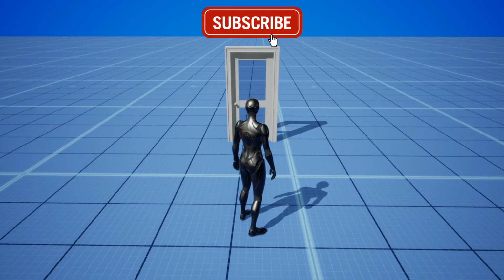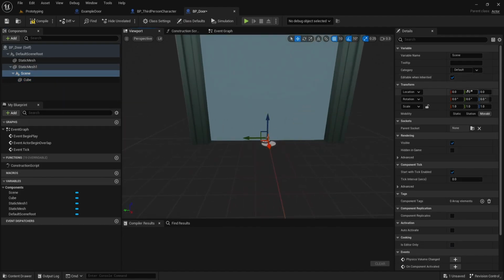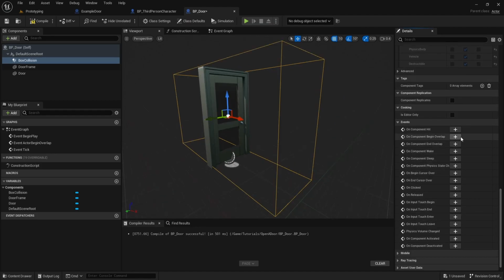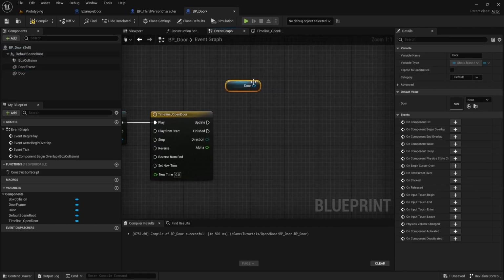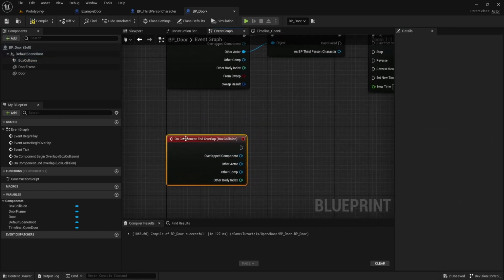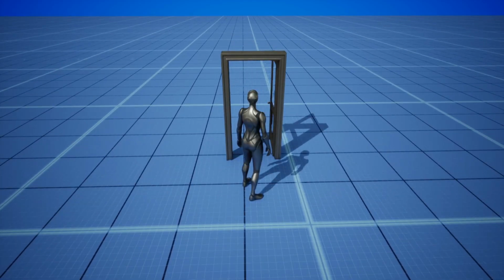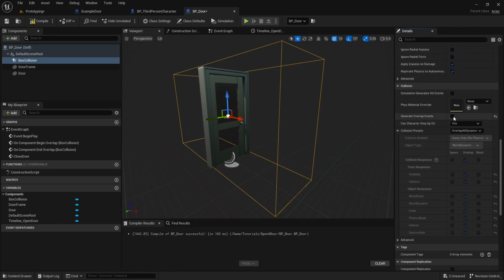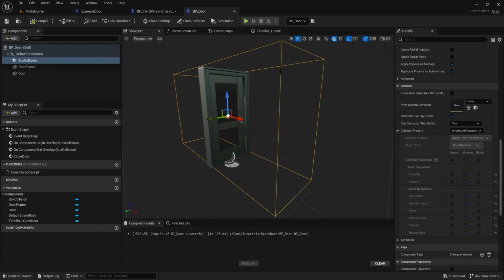How to Make an Automatic Door | Unreal Engine Tutorial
In this video, you'll learn how to create an automatic door in Unreal Engine. This works in any version of Unreal.

0:00 Intro
0:04 Making the blueprint
0:21 Where to find the door mesh
0:26 How to change pivot point
1:00 Make the door open
2:23 Make the door close
2:37 Changing the speed of the door
2:53 Make the door close after a delay
3:24 Make the door open for any character
3:32 How to fix overlap issues

Hi, I make quick blueprint tutorial videos for Unreal Engine which summarise everything fast and efficiently. Tired of long 20+ minute tutorials of rambling and poorly optimised code? This channel is the one for you.

I'm a game dev with (as of 2024) 5 years of professional experience making games in Unreal Engine, and my videos are focused on giving you clean, quick, and optimised methods for developing games that you can use in fully released titles.

If you're an up and coming game developer or you're just exploring as a hobby, make sure to subscribe to the channel and let me know what tutorials you'd like to see.